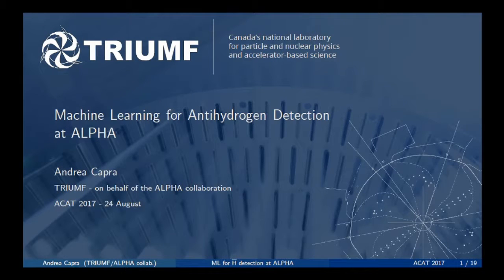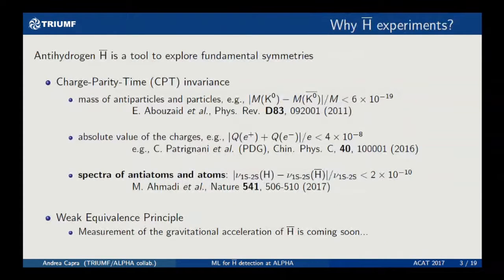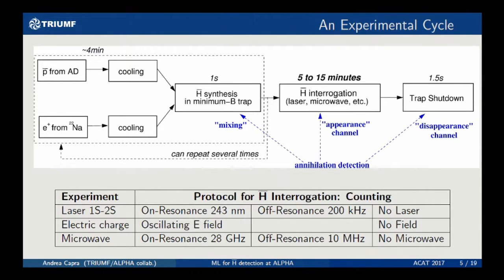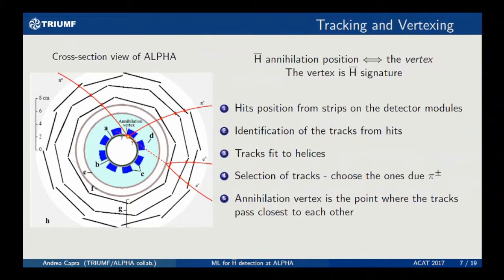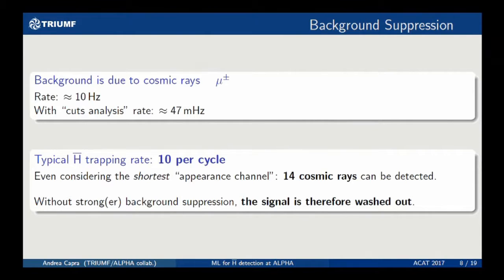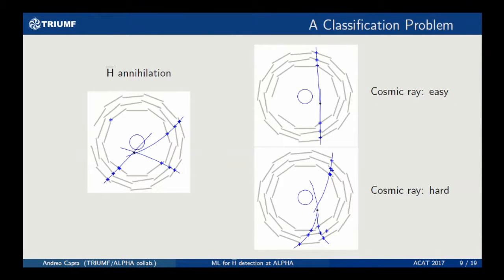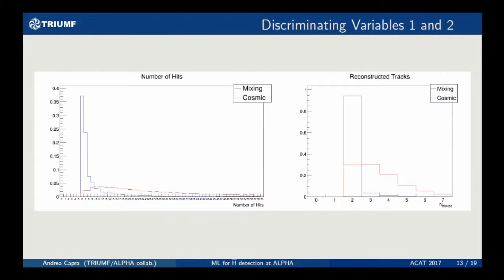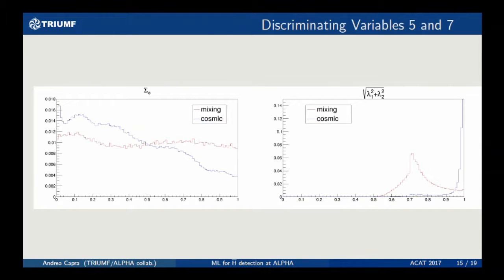Machine Learning for Antihydrogen Detection at ALPHA - ACAT 2017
Machine Learning for Antihydrogen Detection at ALPHA
Andrea Capra
Thursday - 08/24/2017